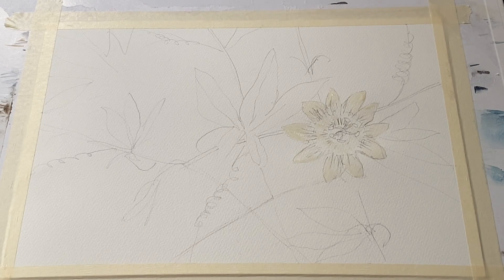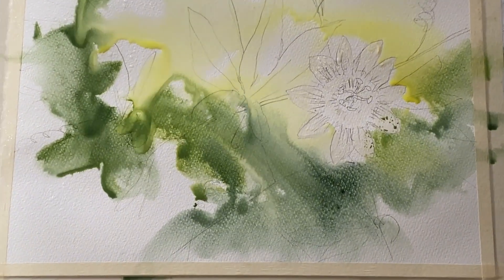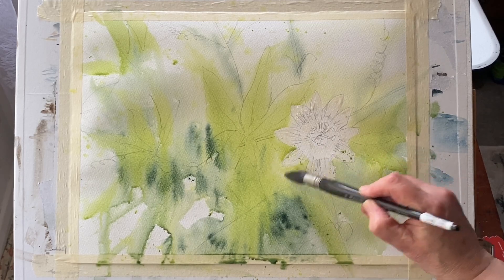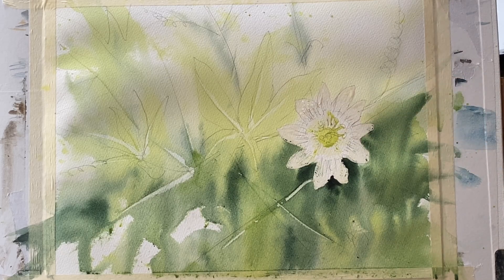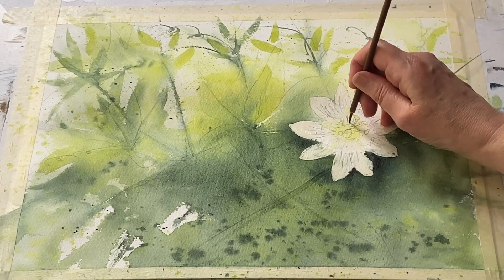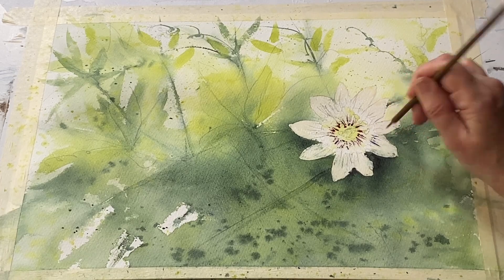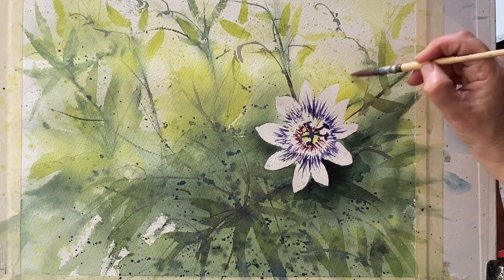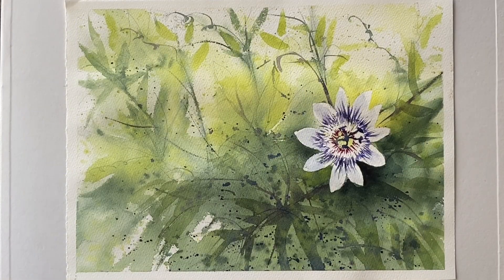Watercolor Painting For Beginners How to Paint Loose Passionflowers Flowers, Watercolour Tutorial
Today's demo is an experiment to try to paint a loose Passionflower. I masked out the passionflower bloom first, then used the wet in wet technique to create a washy under painting, then going in with pure colour to paint the flower, exploiting the white of the paper, preserved by the masking fluid to make the bloom stand out. The wet in wet technique is an unpredictable and very exciting method for painting loose flowers. Why not give it a try, and use any colours you like, I used perylene green, sap green, lemon yellow, permanent magents and utramarine blue. I explain the brushes I use as I paint, but please don't feel that you need to use the same ones, use any similar brushes you are comfortable with. My board is at an angle of about 45 degrees tilt.
My paper is 100% cotton Saunders Waterford High White cold pressed, 11" x 15"/28cm x 38cm.